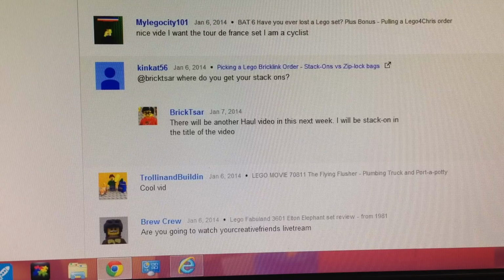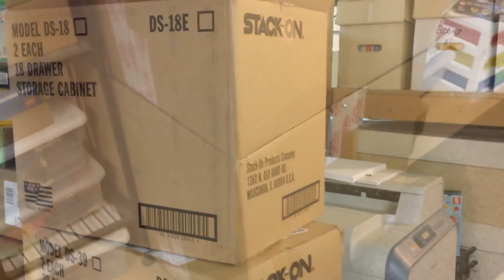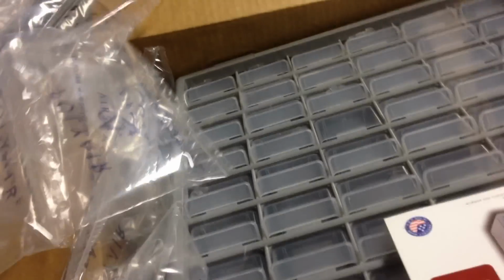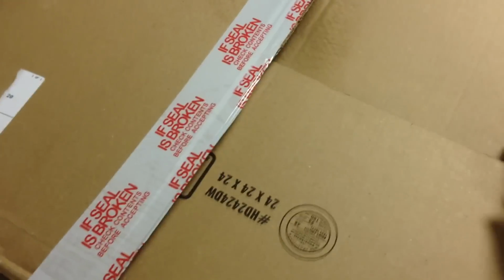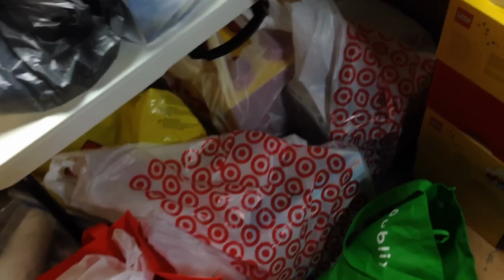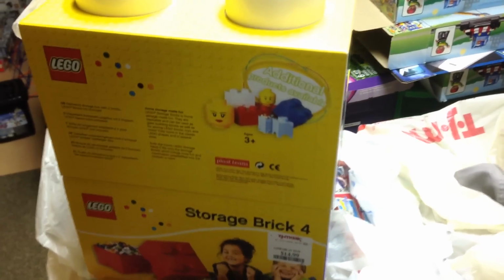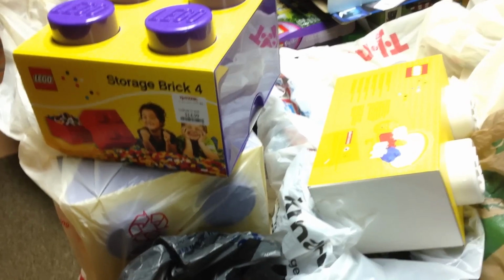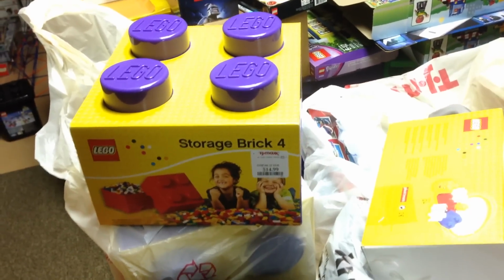BAT Where Do You Get Your Stack-Ons for storing LEGO? - Haul - LED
Where Do You Get Your Stack-Ons for storing Lego? - Haul - LED
My sources so far:
1) Free from rewards program at work
4) Mills Fleet Farm (I just checked and the prices have gone up since I purchased the ones in this video)

📭 Mail to:
BrickTsar
66 Fire Tower Rd NW #  264